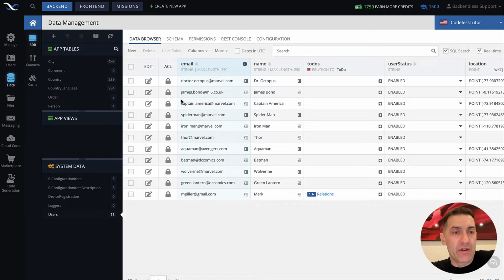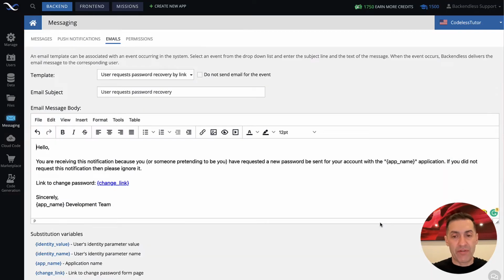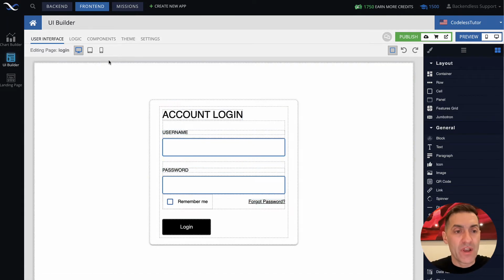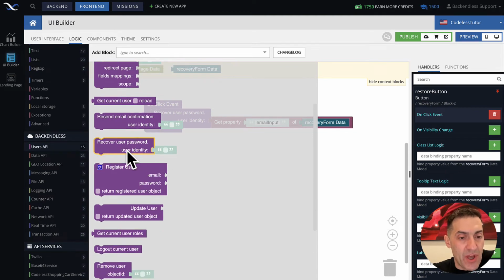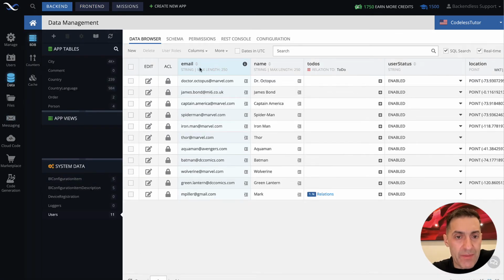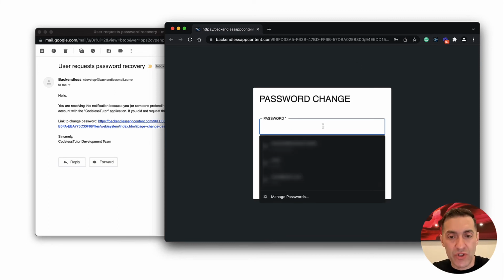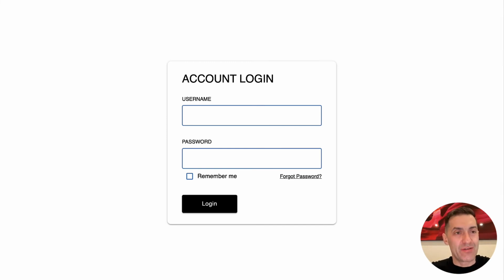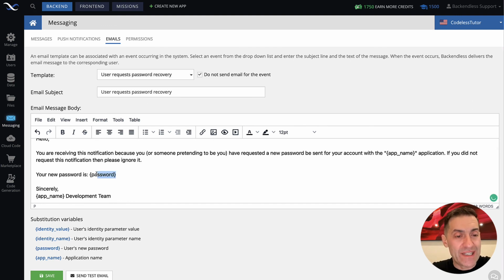Password Recovery and Password Reset API | User Management Course | Pt. 16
Password reset is the process a user of your application goes through to reset their password. Learn about available password reset options and how to implement them in your Backendless-enabled application.